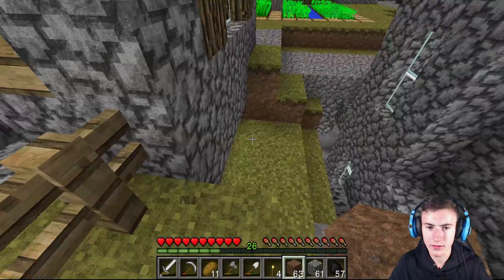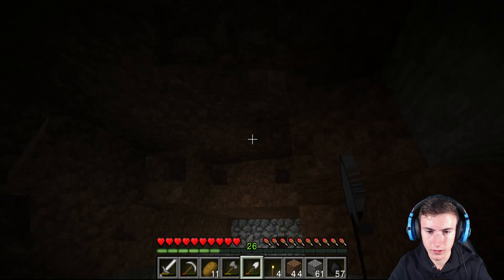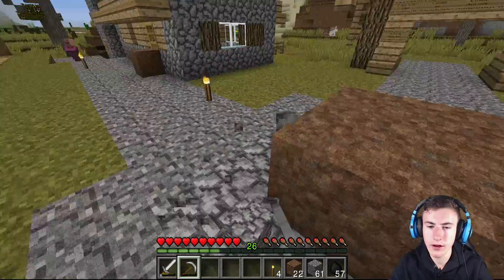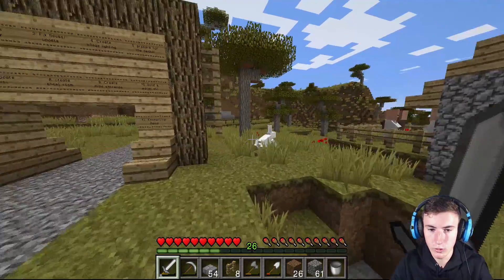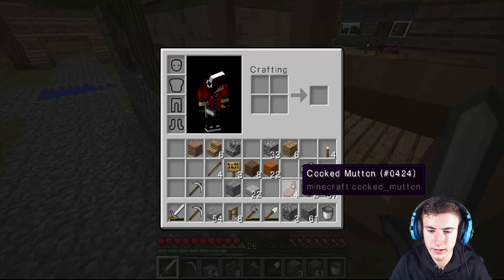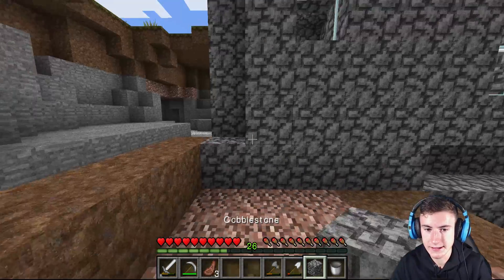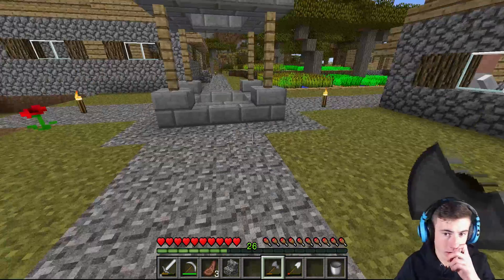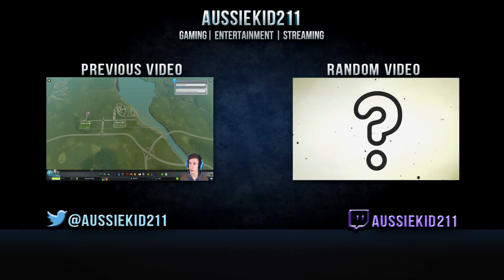The Minecraft Adventure #10 - Planning our mine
▶ Welcome to a new adventure in a world where There is no aim, no goal or end game, except to enjoy the Universe of Minecraft & to create a journey of a lifetime where memories can be shared across the world!

Share it to give the gift of laughs! All your support helps the channel grow. Thanks Aussiekid211

▶ Music
Grant Bowtie ~ Reach